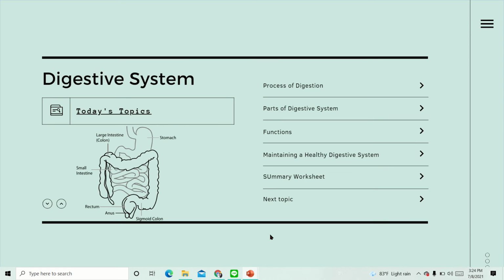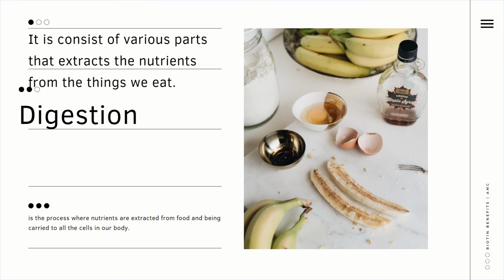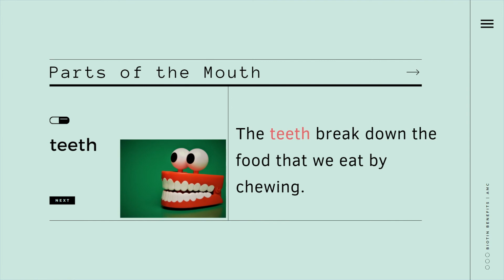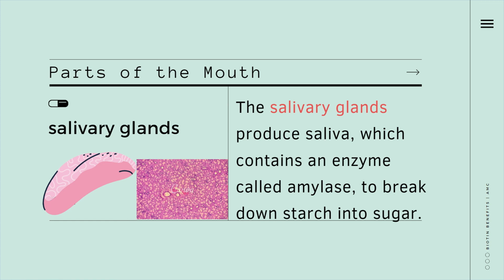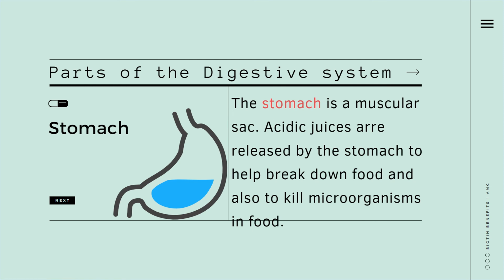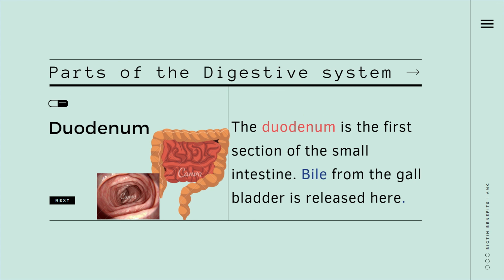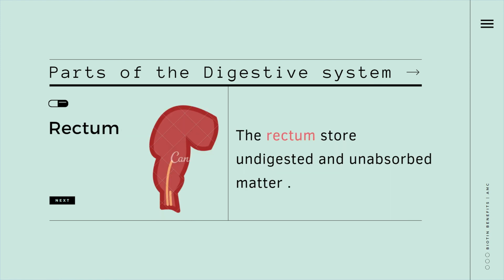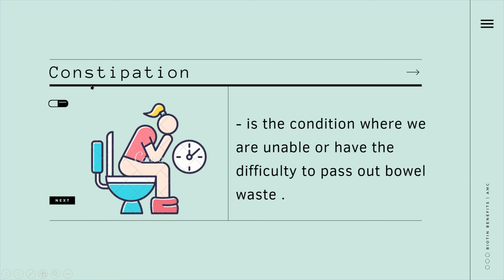MEP - Digestive System